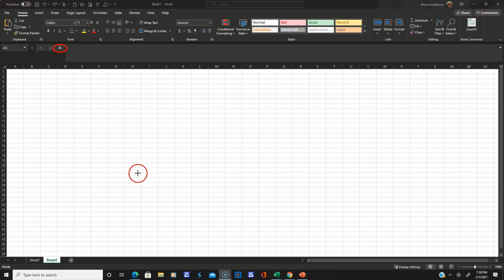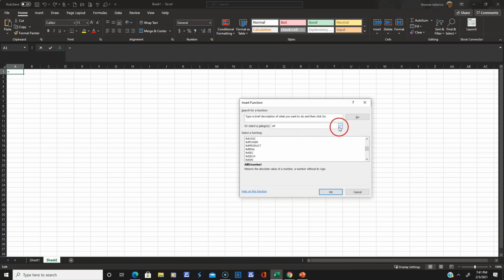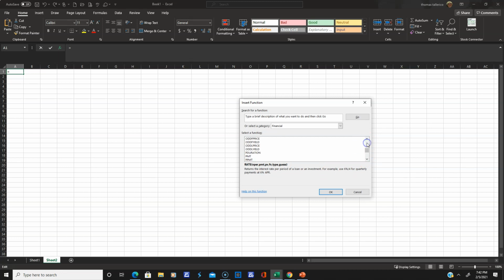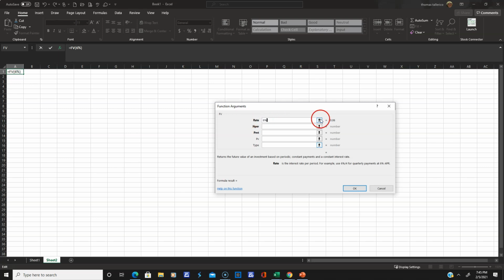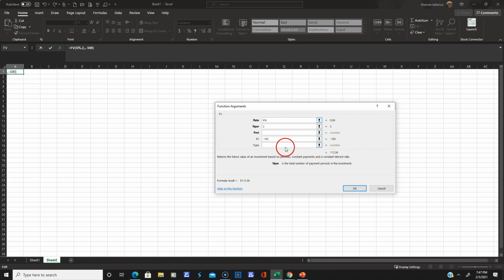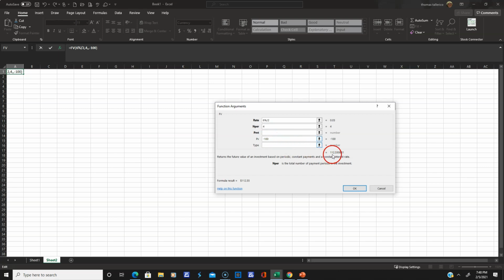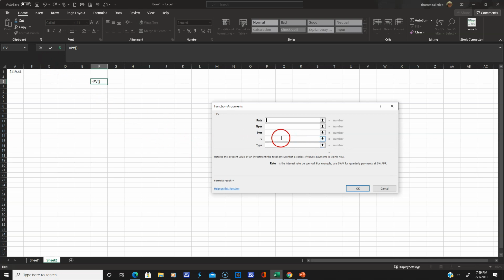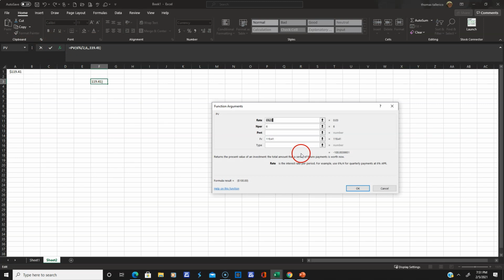tvm in excel